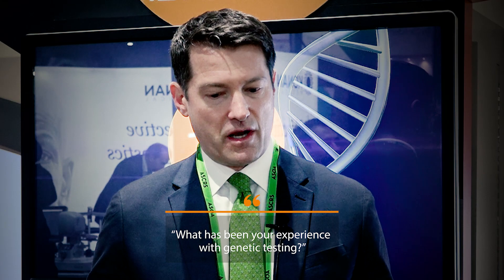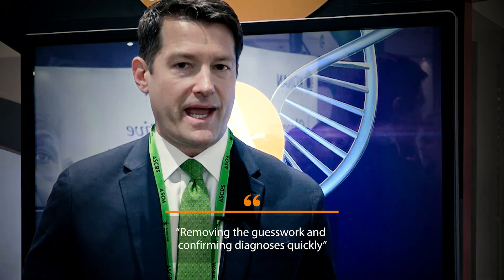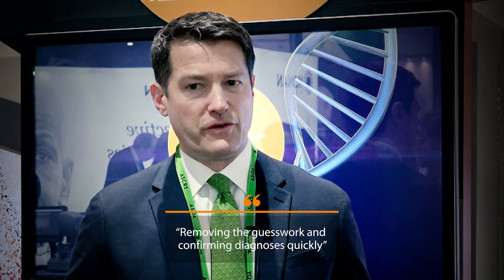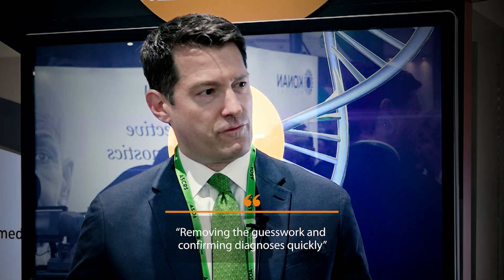Dr. Aldave - ASCRS 2019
Dr. Aldave discuss the important role genetic testing can play in the clinical evaluation of patients with suspected corneal dystrophy.